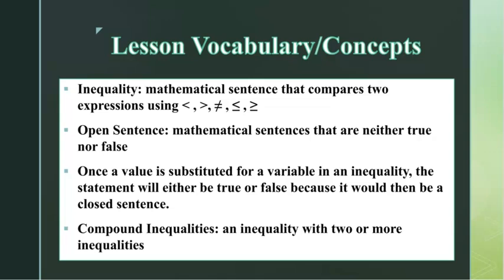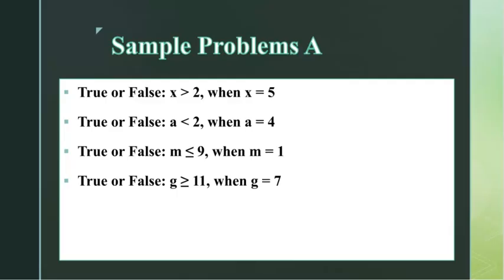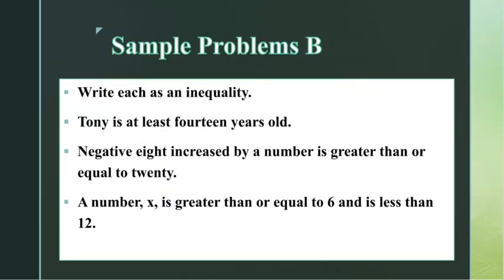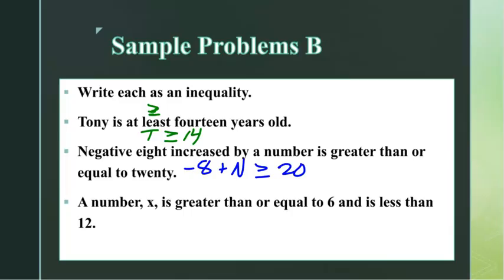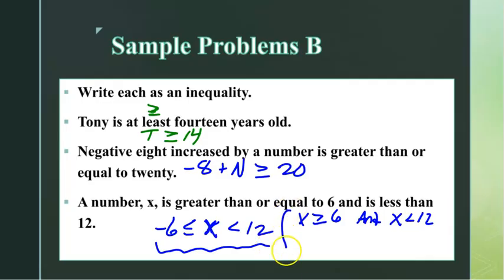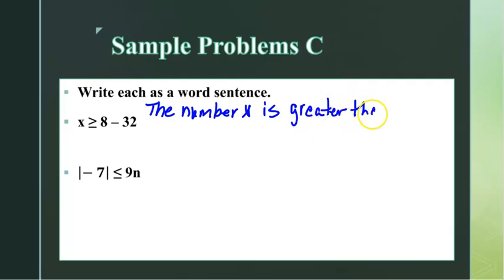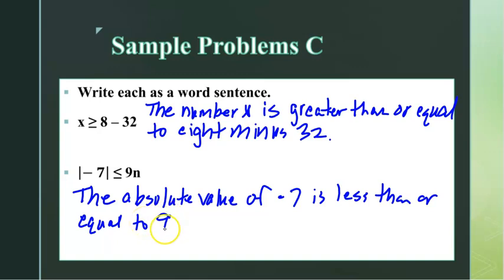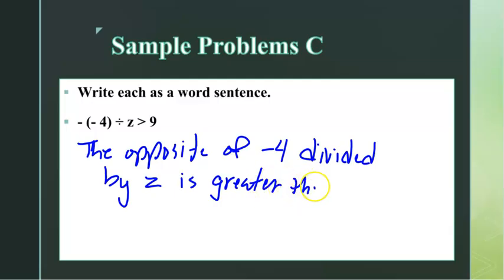Lesson 3-1 Inequalities